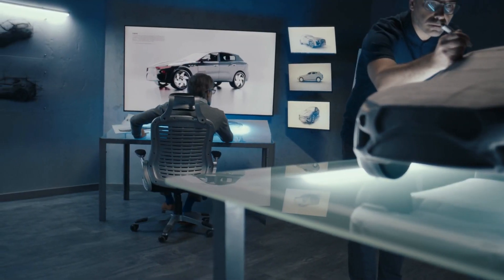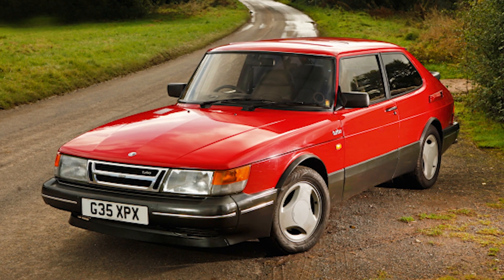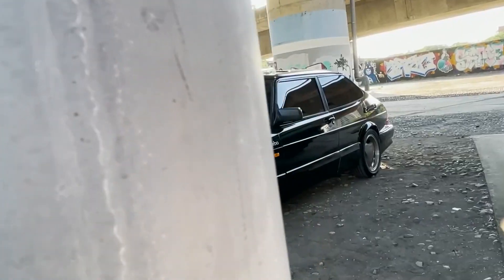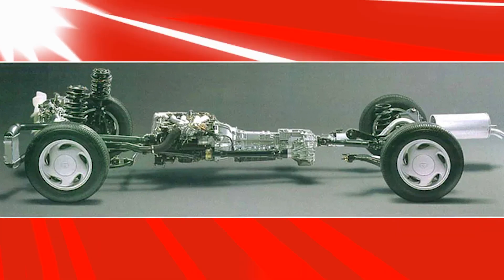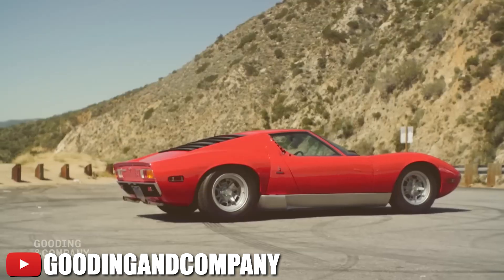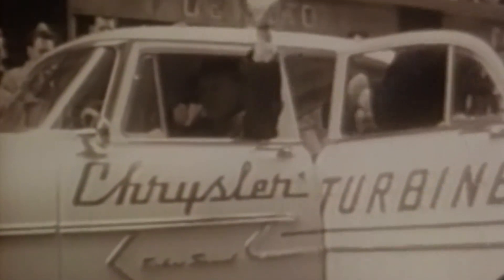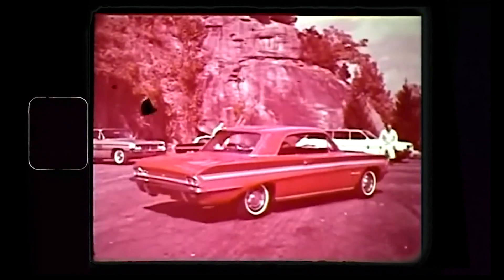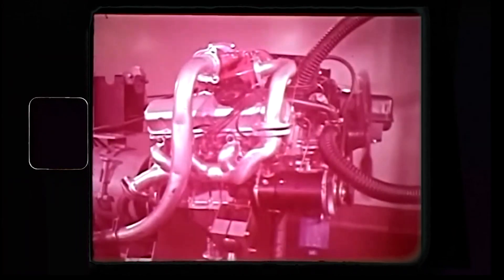Unconventional Engines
In automotive engineering, a single question persists: does function follow form, or is it form that follows function? This query has long divided the minds of designers and engineers alike.

Even in modern times, the debate remains unresolved, but we have at least resolved the age-old puzzle of the chicken and the egg. Yet, in the bygone era, engineers faced the challenge of fitting powerful engines into sleek, compact bodies, while designers struggled to mold vehicles around the confines of the engine.

Today, let us embark on a journey through the annals of automotive history to explore the fascinating world of early designs; that dared to place engines in unconventional configurations. And even push the limits of automotive engineering.

Instead of the traditional front-wheel-drive setup with a transverse-mounted engine or its longitudinal counterpart, let’s deep dive into the alternate side of the quirky solutions that emerged in the past but were never reproduced by their creators.

Sometimes, the absence of revisiting a technical breakthrough may signify that what seemed right at the time, but was not destined to endure. Or perhaps, these ideas were too costly or were not embraced by the heads of various departments for a multitude of reasons, leaving us to wonder why their original creators never breathed life into them again.

The first on our list is a Swedish classic.

Behold the Saab 900's first generation; seemingly a regular hatchback at first glance. However, hidden beneath its unassuming exterior lies a marvel - a 45-degree slanted inline-four cylinder engine, mounted longitudinally. And even more, a daring twist that defies convention, for this power plant feeds the primary gear of the transmission from the front of the vehicle. Yes, you heard it right; from the front.

Saab's ingenuity extends further with a transaxle gearbox design, serving as the engine's oil pan and a receiver of its power through chain-driven gears. While Mini adopted a similar approach, Saab's solution deviates by keeping the oil sump separate from the transmission.

Why this audacious design? Well, it's to accommodate a narrow, front-wheel-drive car with a low hood line and still make room for a double-wishbone front suspension. Yet, for all its brilliance, the unconventional powertrain proved less dependable than expected, with the transmission bearing the brunt of its weaknesses.

Next on our list could be considered a forgotten Japanese legend.
Venturing forth, we encounter Honda's third-generation Vigor and the inaugural Acura TL, bearing an unprecedented five-cylinder engine from the Japanese automaker. An intriguing choice, seldom seen in Honda vehicles, accompanied solely by this model duo.

However, the real intrigue lies in the engine's slanted orientation, and its transmission attached to it. The unique configuration continues with an asymmetrically installed limited-slip differential, deploying half shafts that power the front wheels.

Embracing a mid-front powertrain setup, the engine nestles slightly behind the front wheels, bestowing a superior weight distribution across the axles. At the time it was a remarkable feat that left us in awe. Sadly, Honda bid farewell to this setup after the Acura TL's generation shift, never to repeat the performance in its subsequent engines.

Next up is an underrated minivan.

In the 1990s, Toyota dared to embark on an unconventional path when they introduced the Previa minivan. It was quite ahead of its time by using a mid-engine layout, coupled with rear-wheel-drive and even a supercharged engine variant. Furthermore, an all-wheel-drive iteration dubbed All-Trac joined forces with the supercharged marvel.

Yet, the pièce de résistance was the engine's 75-degree angle placement beneath the front seats, an engineering marvel we couldn't help but admire. Toyota chose not to revisit this daring configuration, but we cherish the memory of this automotive wonder.

Surprisingly, servicing a mid-engined minivan proved an unexpectedly simple task, with the spark plugs easily accessible by removing the passenger seat and an access panel. All ancillary components conveniently resided under the hood, driven by an accessory driveshaft. Notably, the Previa boasted a remarkable 50/50 front-to-rear weight distribution, a stunning achievement for a minivan.

Next on our list is an Italian masterpiece.

Ah, the iconic Lamborghini Miura, a pioneer in the mid-engined two-seat class, is forever etched into automotive history. The configuration now graces supercars and hypercars alike, but in its early days, an audacious novelty brought to life by the brilliance of three top engineers who passionately crafted the prototype during their spare moments.